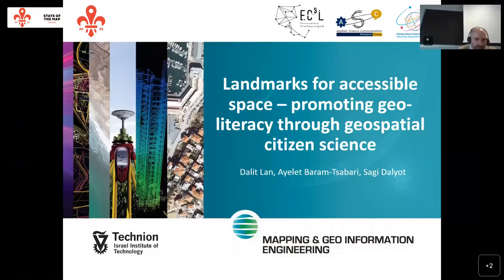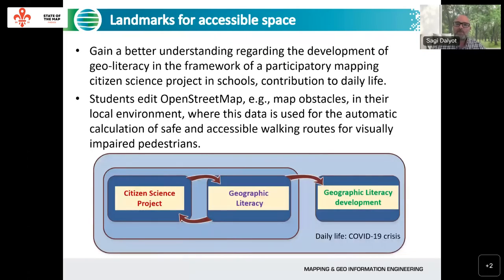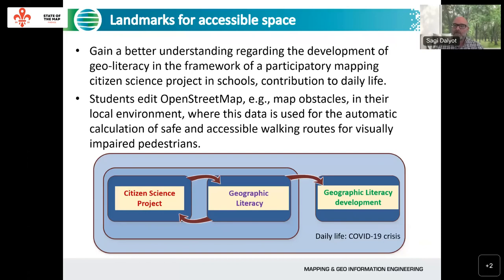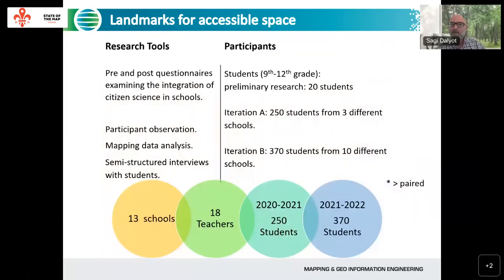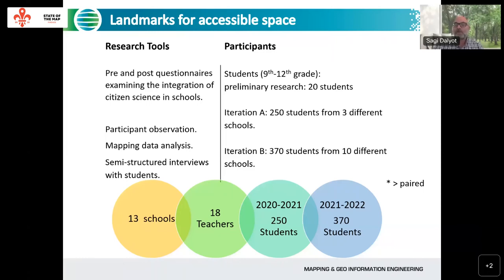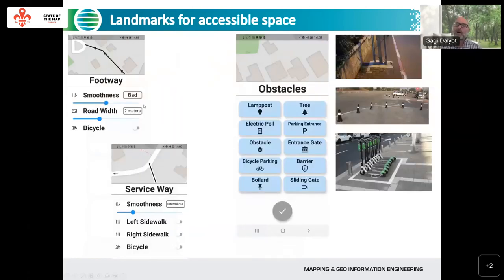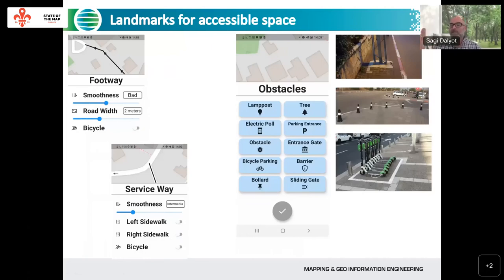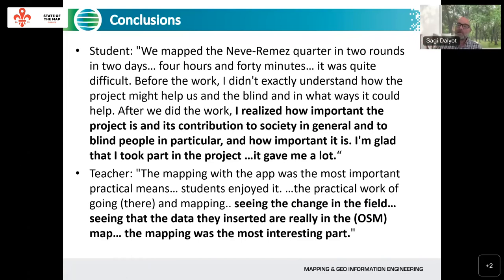2022: Landmarks for accessible space – promoting geo-literacy through geospatial citizen science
Geo-literacy provides skills to read, interpret and use geospatial information, where little evidence exists regarding the potential and capacity of new education programs in advancing these skills. We present a citizen science project held in 13 high schools in Israel, where the students practice participatory mapping with OpenStreetMap to map features relevant to the navigation of visually impaired pedestrians. We show that students improve their geospatial thinking and reasoning skills, including their self-esteem. We believe that this research contributes to various pedagogic and education levels, in terms of theoretical knowledge about the integration of innovative geo-literacy programs.

The 21st Century dictates that people have a good spatial and geographic understanding and knowledge. Geo-literacy is aimed to provide skills to read, interpret and use geospatial information. This is achieved by acquiring critical spatial thinking, reasoning, and analysis, and presenting understanding of the world using geographical terms and spatial language. Recent years have led to the development of new geo-literacy education programs specifically designed to nurture and promote these skills. These education programs build on geographical education that promotes spatial thinking and active citizenship. Still, little evidence exists regarding the potential and capacity of these programs in advancing civic and geographic skills and knowledge in the 21st Century, and on its contribution to - and advancing of - the individual and the society.

The aim of this research is to gain a better understanding of the development of geo-literacy in the framework of a citizen science project in high schools. The citizen science project implemented in several schools in Israel – landmarks for accessible space, advances scientific research that aims to make the urban environment more accessible for visually impaired pedestrians. The participating high school students practice participatory mapping with OpenStreetMap (OSM) to map features relevant to the navigation of visually impaired pedestrians. These map features are used for the automatic calculation of optimal walking routes. The project combines social involvement, learning through geographic information systems, and familiarity with the field of urban accessibility for visually impaired people. The project includes the following stage:
1. Pre-stage that includes a) the design of the modular learning environment, b) the organizational and pedagogical preparation of the project integration in schools, and c) questionnaires examining the current level of geographic literacy of the participating students and their perspective regarding the integration of citizen science in schools.
2. Intervention program that includes guest seminars (including YouTube videos), lectures and learning activities, exposure to the world of visually impaired people, and the need for accessible environments and learning activities in the field of geoinformation with emphasis on OSM, crowdsourcing, and participatory mapping.
3. Mapping missing data into OSM. This stage is carried out in the field with a designated app developed for this project. The app - “Mundi” - allows the mapping of specific geographic features (mapping elements) used for the calculation of accessible routes designed specifically for visually impaired pedestrians. The features include, among others, sidewalks, crossings, accessibility aids, and handrails. The app includes gamification and tasks to encourage the students to map the missing features in their area of residence.
4. Post-stage questionnaires aimed to investigate and analyze the development of spatial skills in the context of participation in this program, examining whether students’ level of geographic literacy improved and whether they gained new knowledge on urban accessibility and the navigation proficiencies of visually impaired pedestrians. This stage also included a quantitative analysis of the students’ contributions in terms of OSM mapping, among others, the number of map edits, type of mapped features, the spatial coverage and temporal extent of their mapping activity.

The study was conducted in the last two years in 13 high schools, including 25 classes and 460 students. The intervention model was implemented for three months in each class. The participating students implemented this project within their Cyber Geography studies, enabling them to learn through various geographic information systems. In total, close to 10,000 OSM edits were made by the students, which included more than 3,000 new crossings (and attributed tags), 400 new sidewalks, and 7,000 new street objects and obstacles (e.g., bus stations, light poles, trees, gates, bicycle parking).

Preliminary analysis showed that participation in